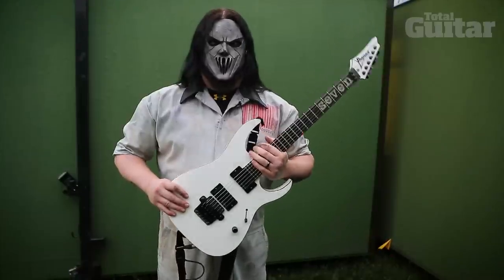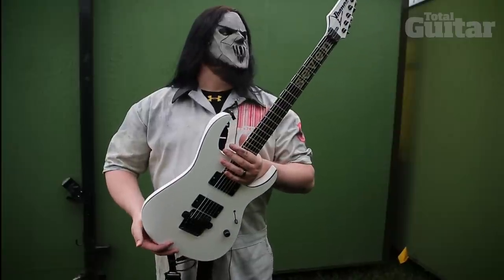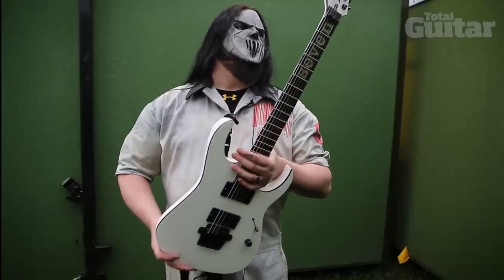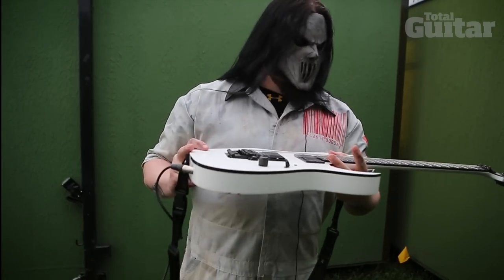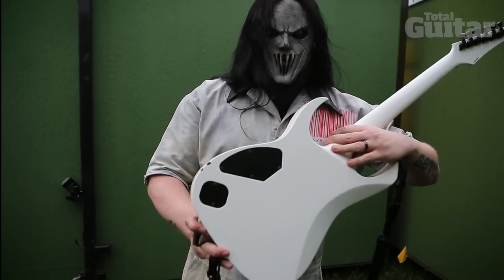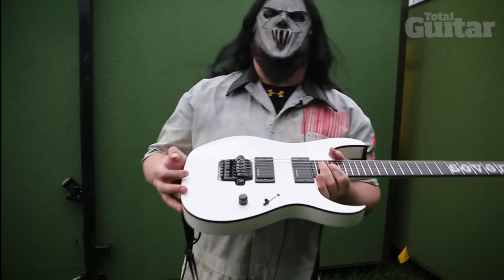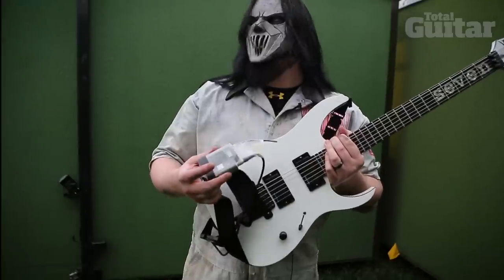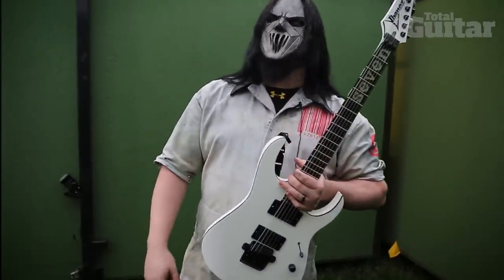Me And My Guitar: Slipknot's Mick Thomson and his Ibanez Custom Shop signature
Get Total Guitar for print, iOS devices, Google Play and more
Ahead of taking the stage to headline the first day of the 2013 Download Festival with Slipknot, Mick Thomson shows Total Guitar his Custom signature Ibanez guitar.